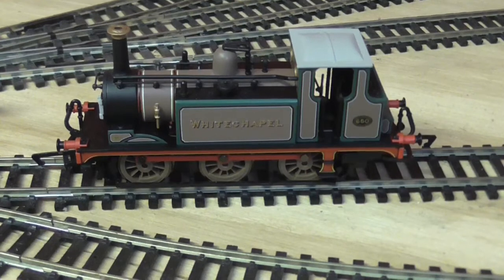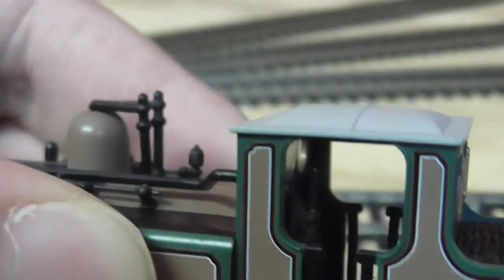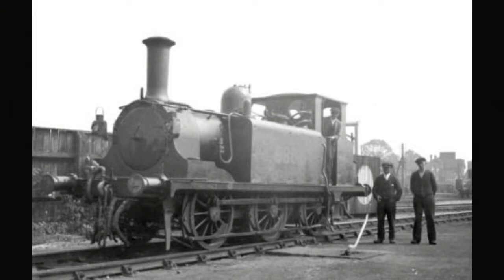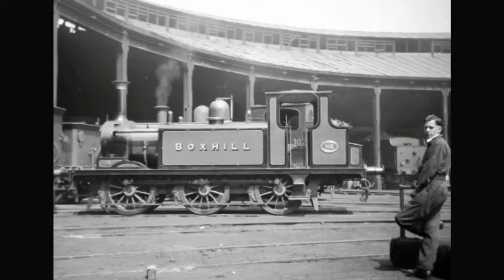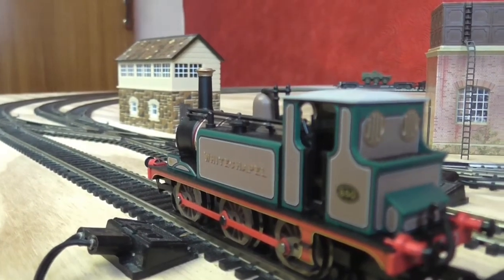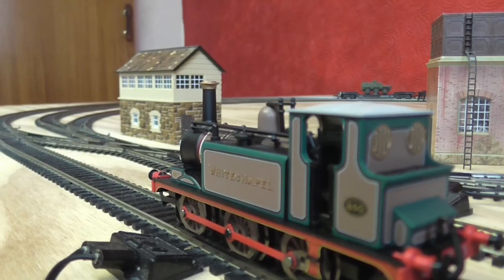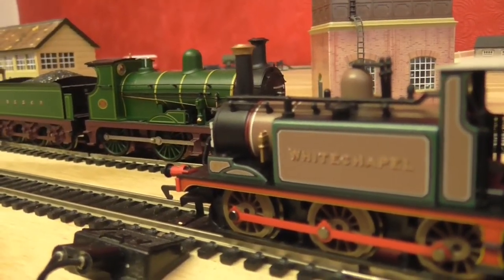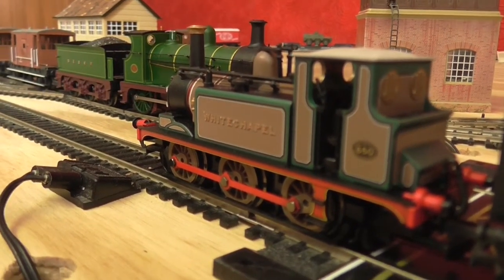REVIEW HORNBY LB&SCR TERRIER A1X CLASS WHITECHAPEL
Here my review/opinion on the hornby collector club loco terrier a1x named whitechapel
this video includes model info history on the class a look at the model in detail and running session

all pictures are from me arp or google
the music is from incompetch music or purple planet

arp